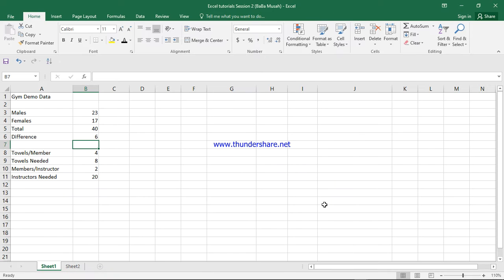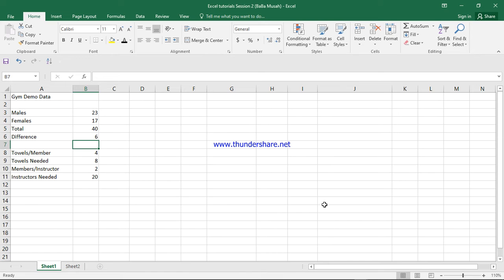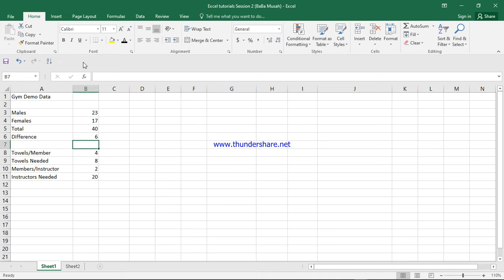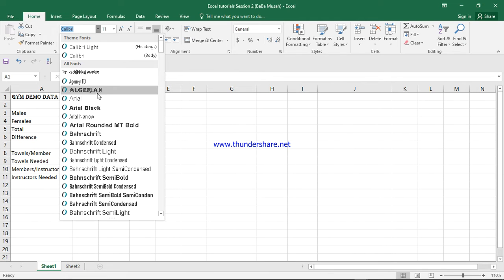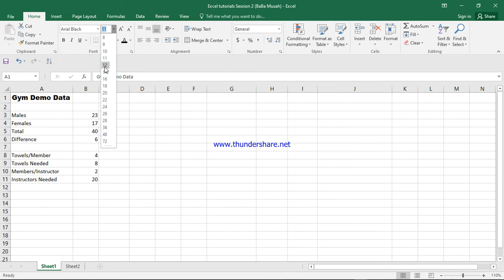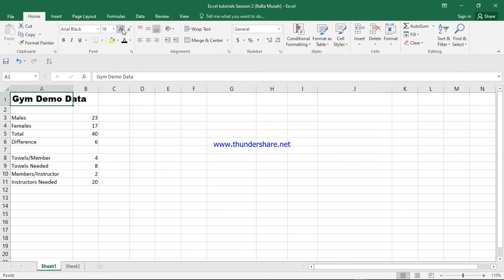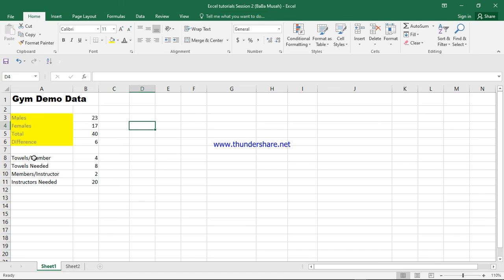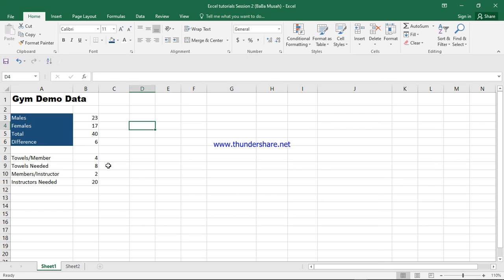BaBa Musah's Excel Tutorials Series 5 (Font Formatting)